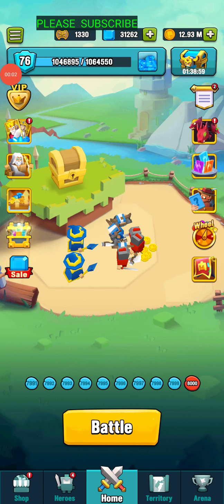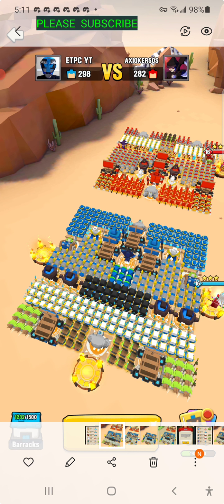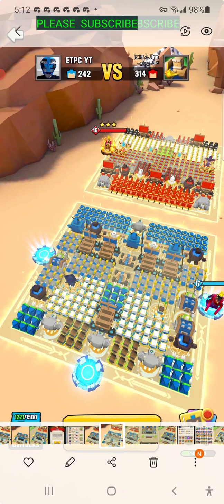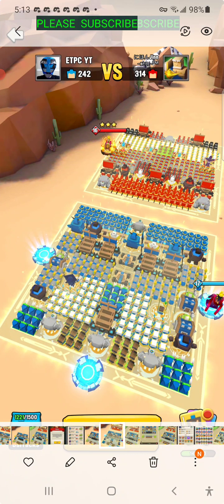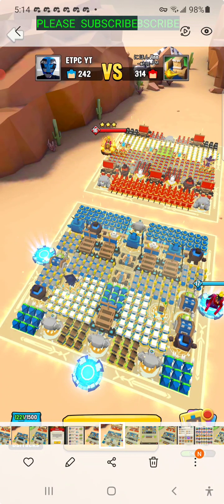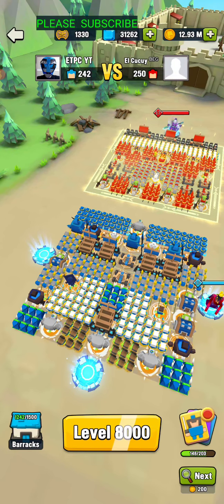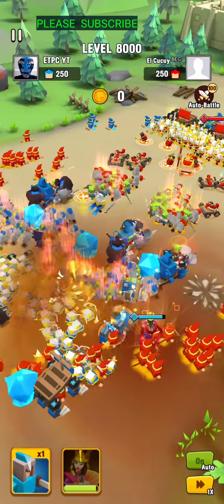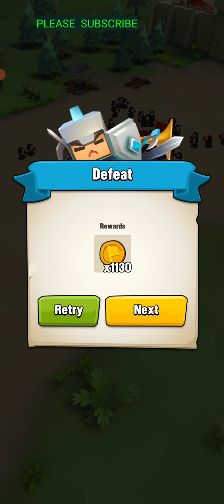ART OF WAR QUESTION TIME WHAT TROOPS ARE BEST FOR SEONDEOK DEFENCE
DONALD HOGUE WAS HAVING TROUBLE WITH SEONDEOK ON DEFENCE AND WASCASKING WHAT TROOPS ARE BEST.. I HOPE THIS HELPS.. AZScreenRecorder ETPC Etpcepictimepasschannel EPTC EPIC TIME PASS CHANNEL